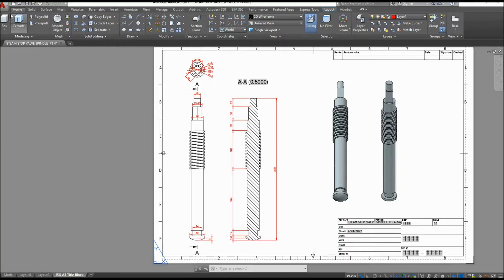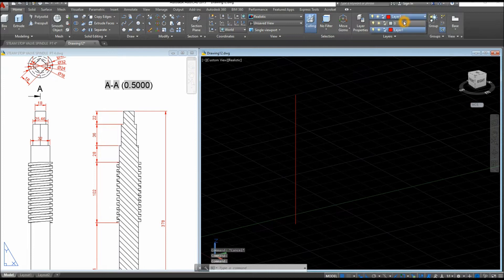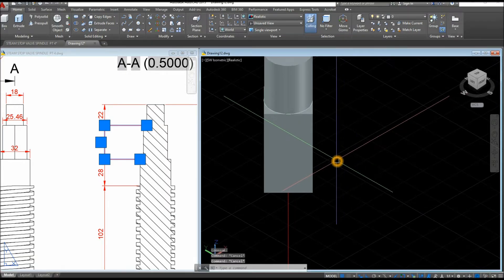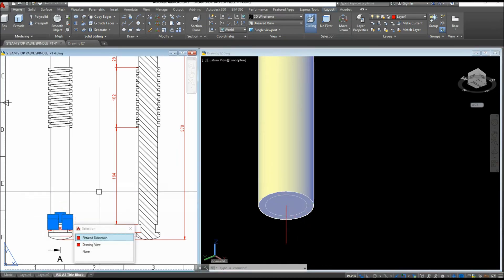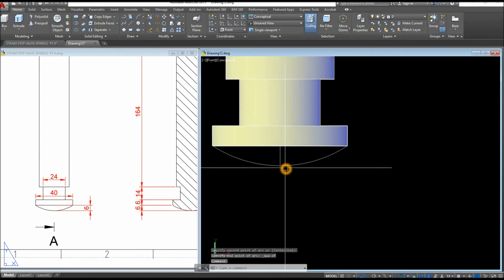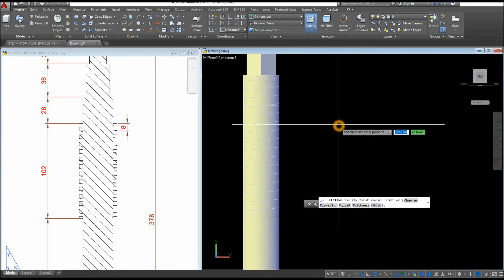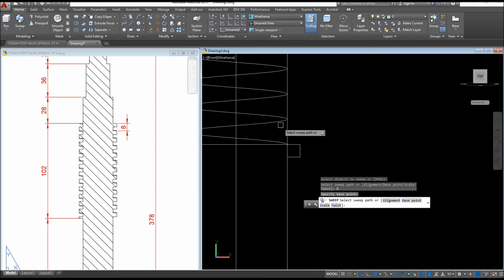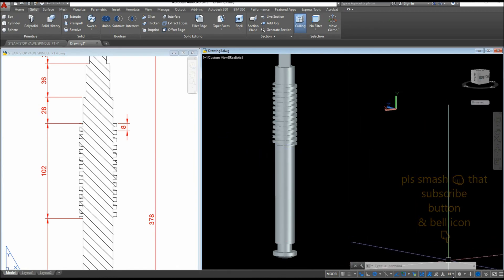Steam Stop Valve pt. 4 (The Spindle) in Autocad